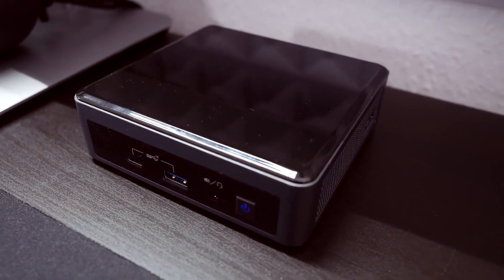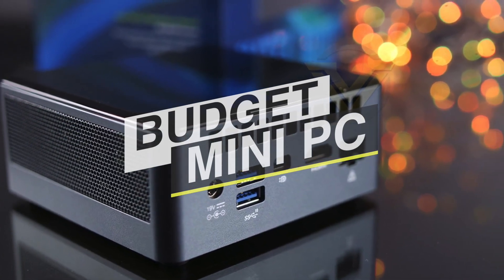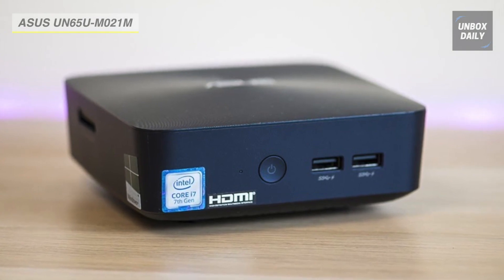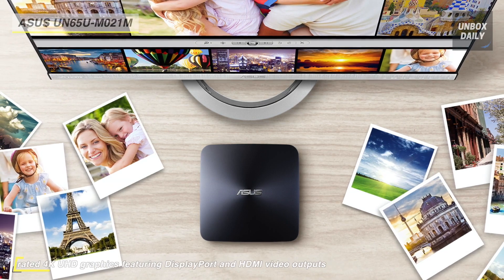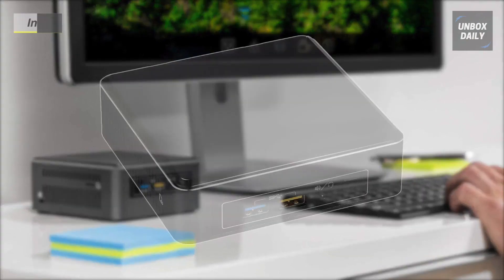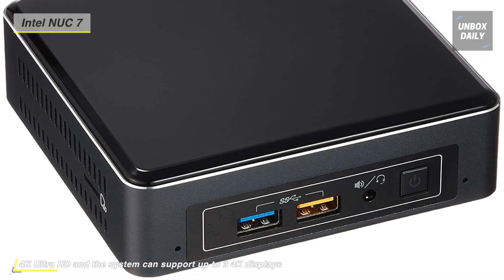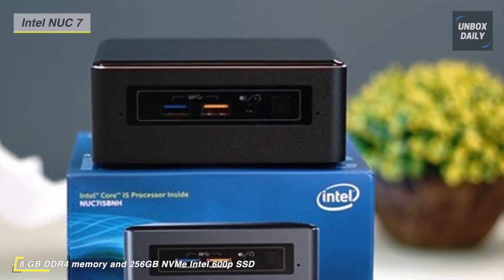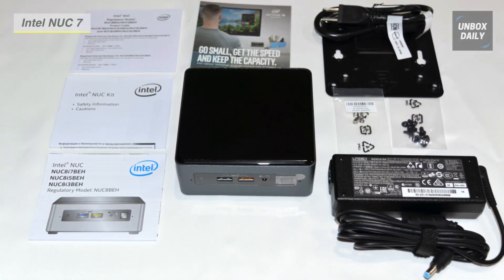TOP 6: BEST Budget Mini PC [2020] | Windows v/s macOS v/s ChromeOS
• ASUS UN65U-M021M
• HP Pavilion Mini 300
• Intel NUC 7 Business Kit
• Intel NUC 7
• Intel NUC 8
• Intel NUC 10

TIMESTAMPS

The best mini PCs put desktop power in your pocket. The new technology carries a lot of power into a small size, using laptop parts to offer big capacity into a size that barely resembles the big, boxy desktops of the past. These are the best budget mini pc 2020.

Hello Dear,
Unbox Daily is my part-time effort (yet a serious one) to create rankings of great products after doing proper due diligence. Besides looking at other similar reviews, I use my own hands-on experience and real customer reviews to craft my videos. Spending up to 5 hours on research for each video, all my efforts are spent picking the best products out for you. My brother helps me with editing, and I hope he improves day by day.